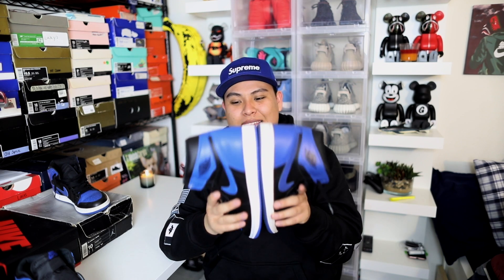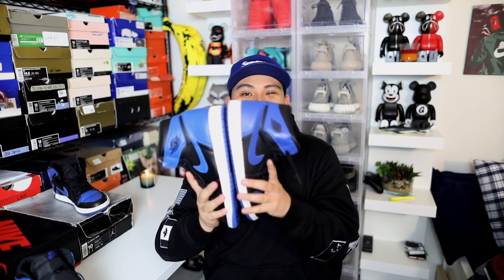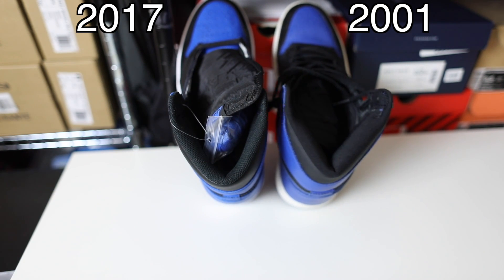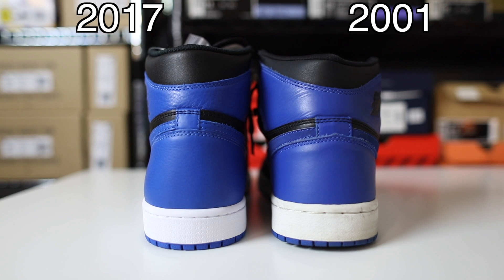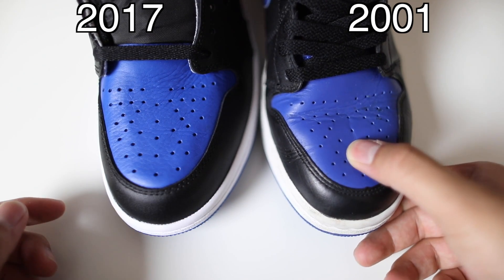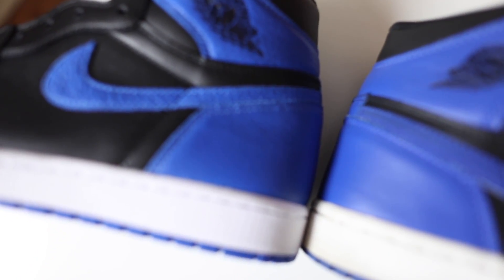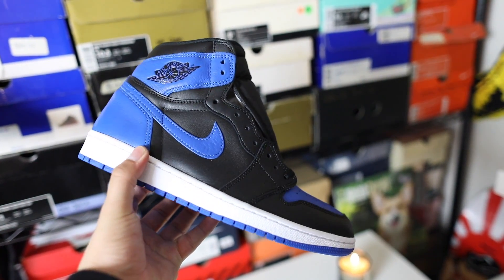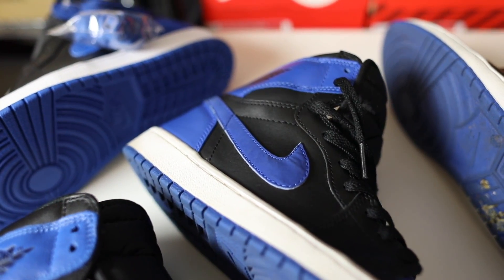2017 vs. 2001 AIR JORDAN 'ROYAL' 1 COMPARISON!!!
Are these a cop or drop for you? Let me know!